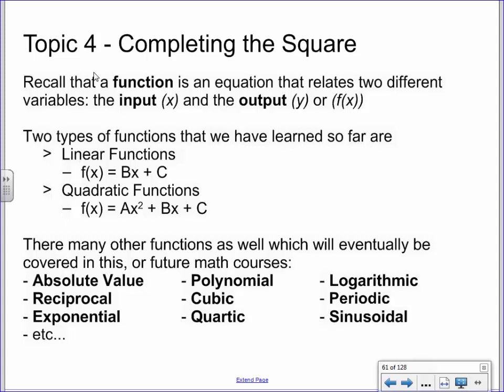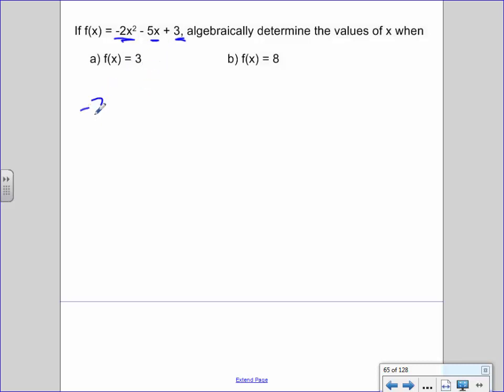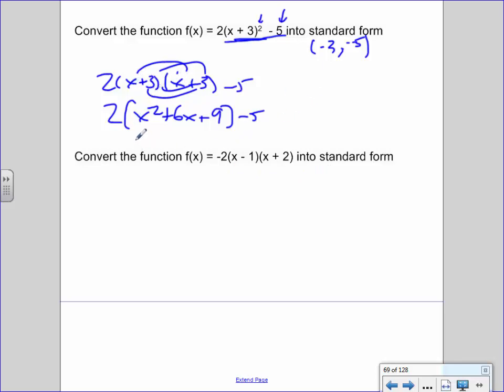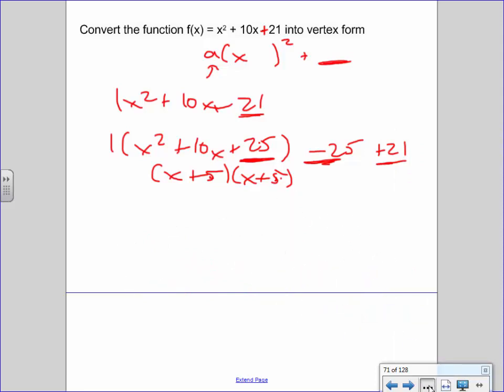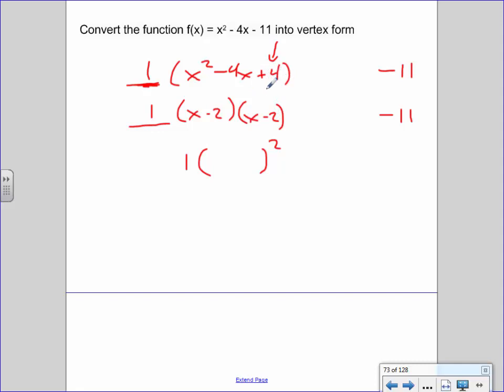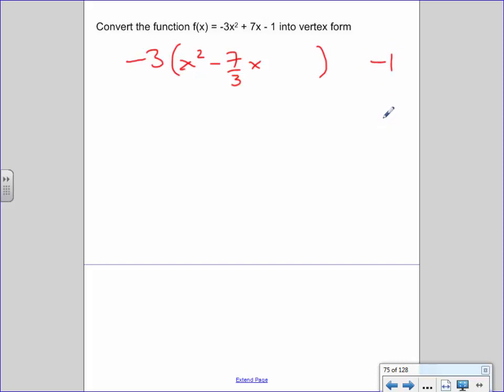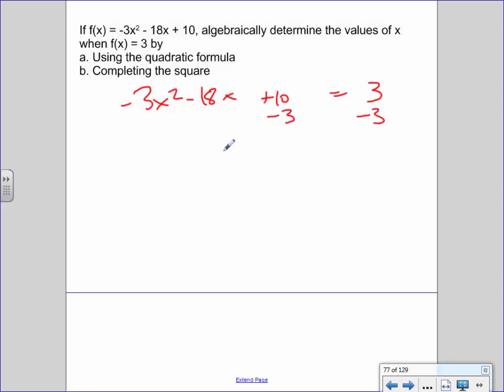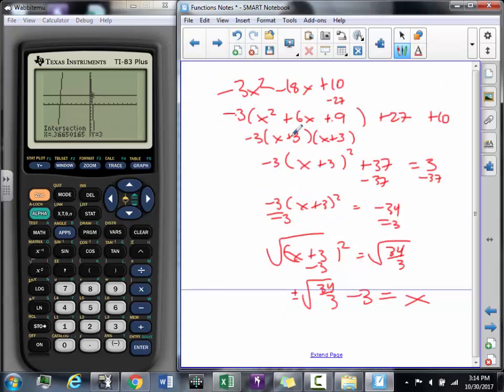4. Completing the Square